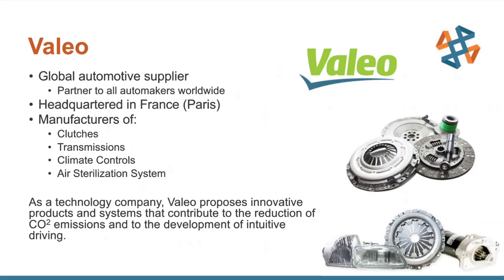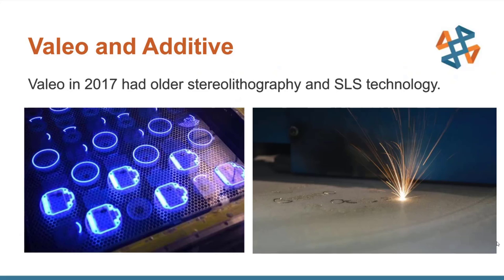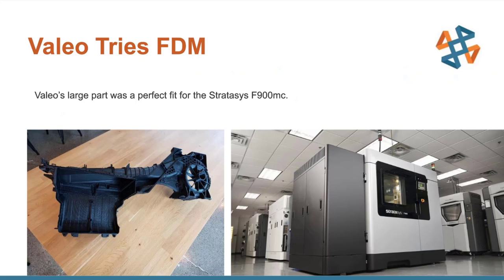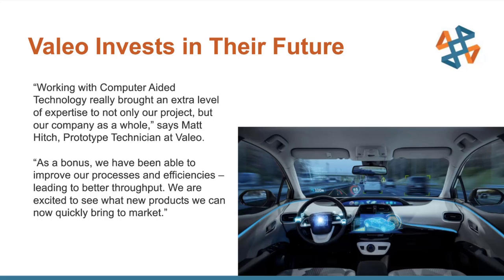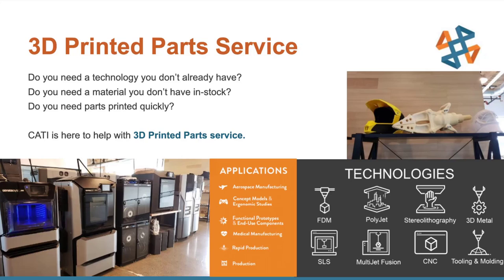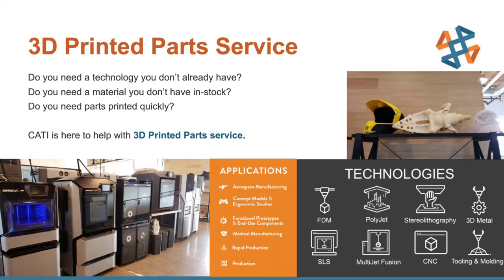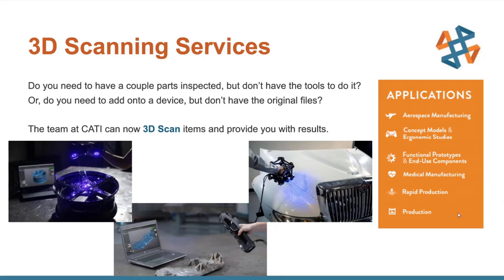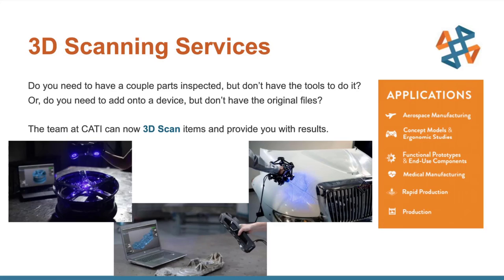DI LIVE - Growing Your Business With 3D Printed Parts How Valeo Improved Efficiencies & Quality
When the 3D Printing machines at French-owned Global Automotive Supplier Valeo were running at capacity, they got in touch with the team at CATI to 3D print some additional parts. Hear from Lukasz Jaszczur how the project was able to support Valeo's immediate needs and poised the company for greater growth potential.